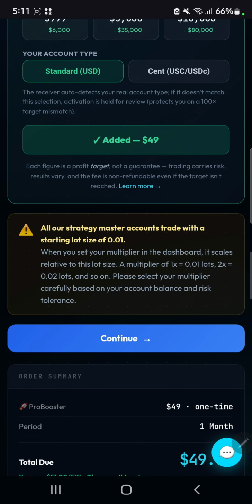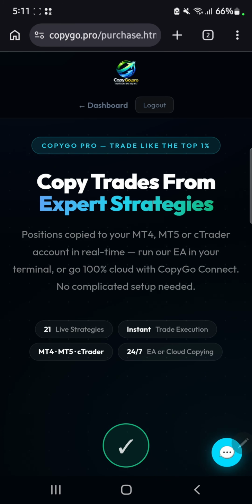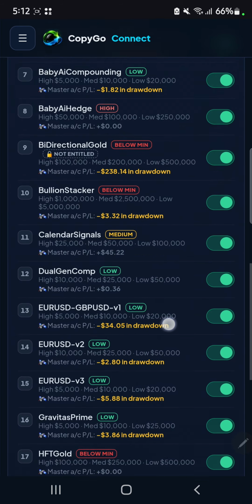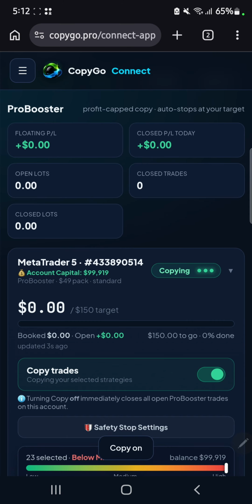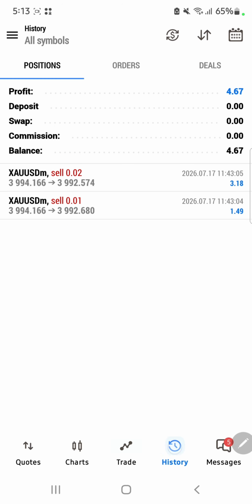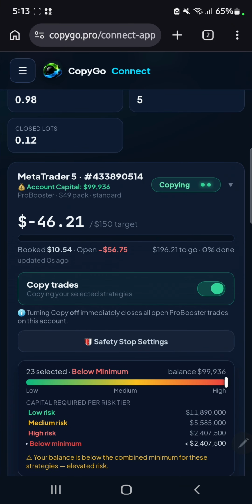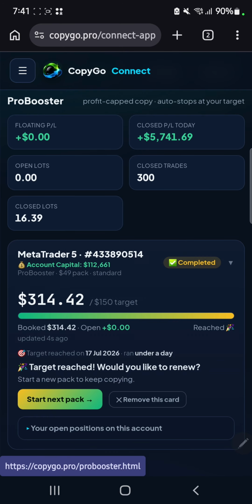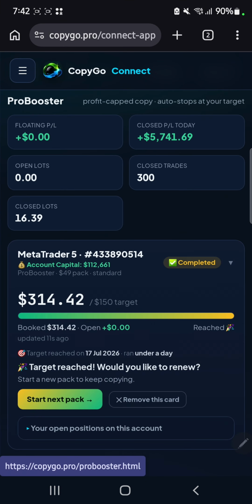CopyGo.pro ProBooster Tutorial | $49 Package, Strategy Setup & Results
🚀 COPYGO.PRO PROBOOSTER — PACKAGE WALKTHROUGH & RESULTS DEMONSTRATION

In this video, we walk through the CopyGo.pro ProBooster workflow, from package selection and account connection to strategy activation, copied-trade monitoring, and the dashboard's profit-target display.

✅ An overview of the ProBooster package
✅ Package selection and account setup
✅ Connecting to the supported CopyGo trading workflow
✅ Selecting available strategies
✅ Starting the copying process
✅ Monitoring open positions, drawdown, and P&L
✅ Understanding the displayed profit-target progress
✅ Reviewing the later dashboard update showing the target status

 ⚠️ IMPORTANT TRADING RISK DISCLOSURE
The package price, strategy-access value, and displayed profit target are separate items. A profit target is not a guarantee of earnings. Trading can result in partial or total loss of capital, and actual outcomes vary with account size, market conditions, spreads, slippage, broker execution, strategy settings, and other costs. Results shown in a demonstration account may not be representative of results on another account.

Confirm whether displayed P&L is realised or floating and account for applicable costs.

Chapters
00:00 Introducing the ProBooster Package
00:07 Package Price and Strategy Access
00:22 Selecting the Package and Account
00:39 Connecting Without a Local EA or VPS
00:58 Accessing ProBooster in the Dashboard
01:23 Selecting Strategies to Copy
01:36 Understanding the Profit-Target Display
01:54 Starting the Copying Process
02:13 Monitoring Active Strategies and Trades
02:37 Tracking P&L and Target Progress
03:17 The Follow-Up Results Demonstration
03:24 Reviewing the Target Status
03:45 Reviewing Trades and Position Closure